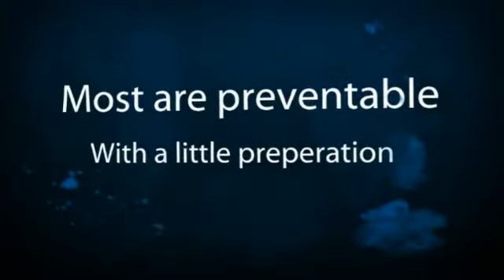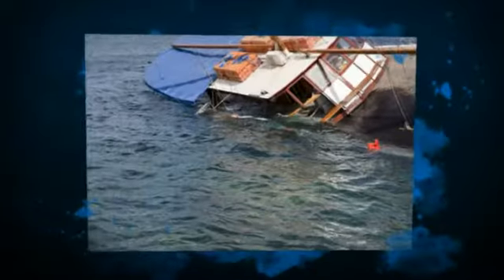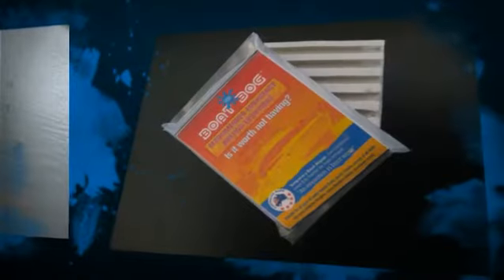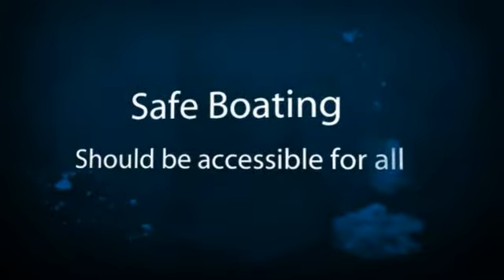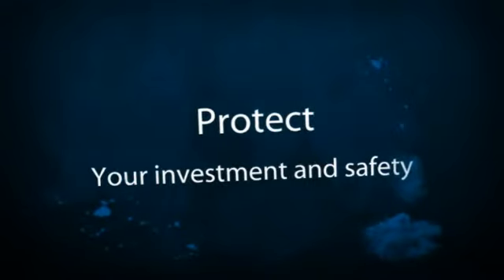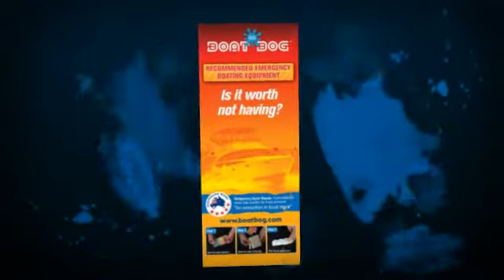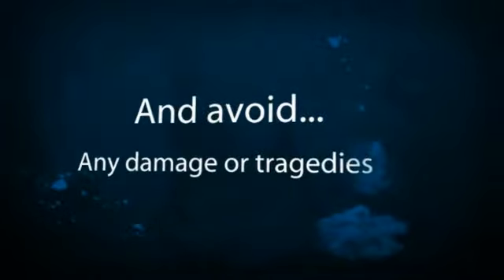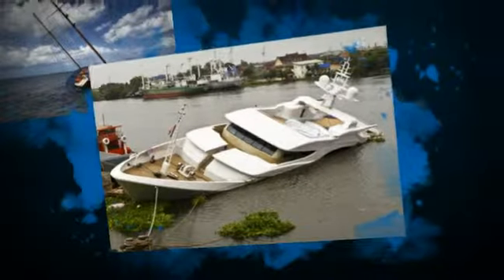Kayak repairs with Boat Bog that stops leaks fast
The possible unexpected emergencies that may occur when boating are many, and proper boat safety equipment is necessary for everyone who chooses to participate in this type of recreational activity. It is important to realize and accept that everyone on a boating adventure is in a position that may become dangerous or life-threatening in a short period of time. The risks may vary based on differing situations, but much of the danger increases with greater isolation. All participants should be aware of the possible risks and have some knowledge of what steps to take during times of distress.